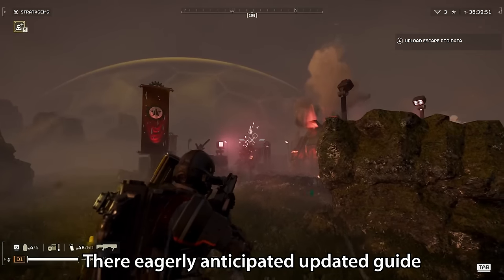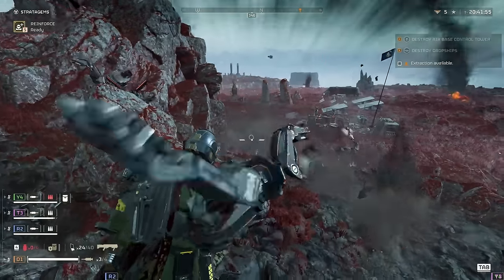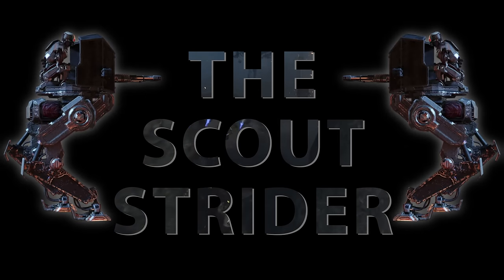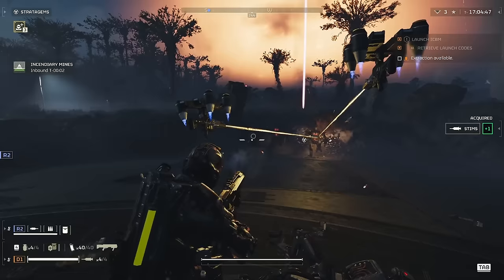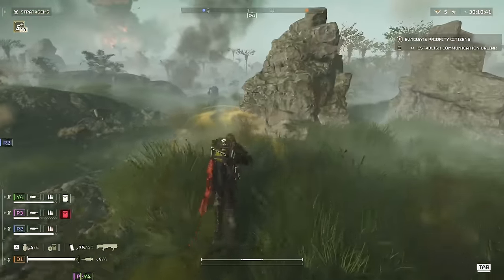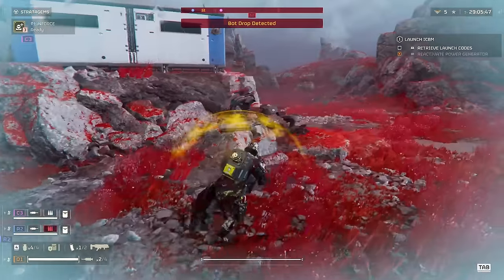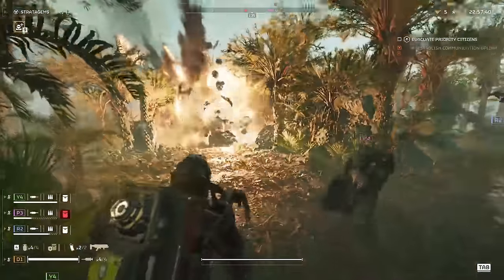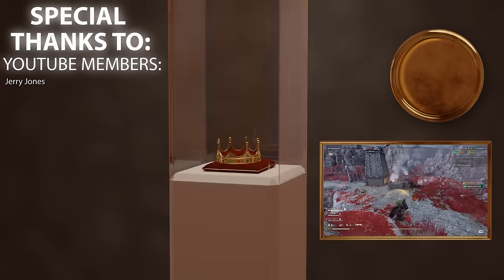[NEW PATCH] How To Easily Beat All Automatons | Full Bots Guide & Tips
Please enjoy this updated Bots guide incorporating new strategies follow the recent patch 🎉If you have watched the Bugs & Bots guide, you will notice some similarities as not all strategies have changed!

Let's dive into this Helldivers II Video Game with its Helldivers 2 Gameplay and this  Helldivers II  Guide and Starfield video game tips tricks and Helldivers II  location and RPG bosses and Helldivers 2 location Helldivers II  HOW TO Helldivers II warbonds weapon Helldivers II build weapon guide Spiderman 2 best boss weapon guide Helldivers II  Weapon Boss Weapon best weapon Armored Core 6 latest patch ! Update DLC Announcement Armour Knights DLC Expansion Action RPG Space Game

Chapters:
00:00 Intro
00:39 Raiders, MG Raiders and Rocket Raiders
01:40 Assault Raiders
02:15 Armour
03:02 Patriot Exosuit
04:01 Mauraders and Troopers
04:32 Brawlers
04:53 Scout Striders
07:27 Beserkers
07:52 Devastators and Heavy Devastators
09:53 Rocket Devastators
10:39 Commissars
12:04 Dropships
12:59 Hulk Bruisers and Hulk Obliterators
15:16 Hulk Scorchers
15:54 Tanks